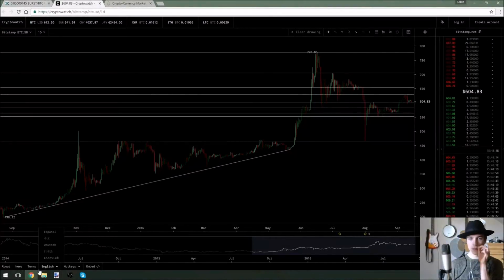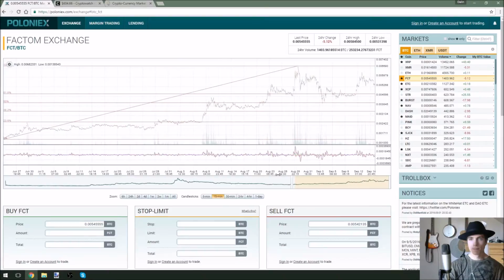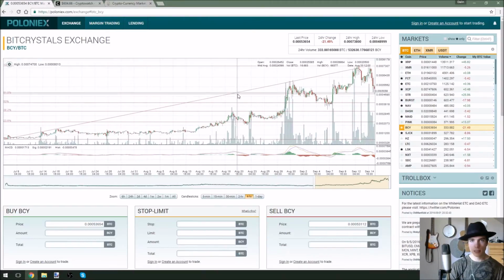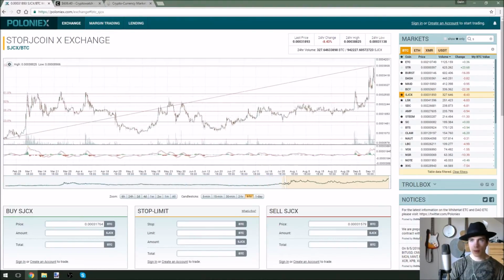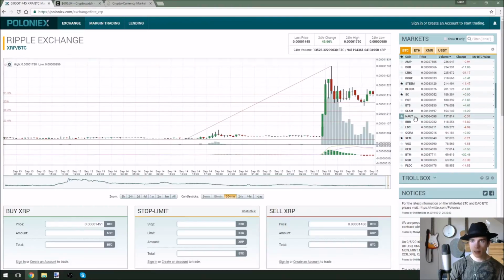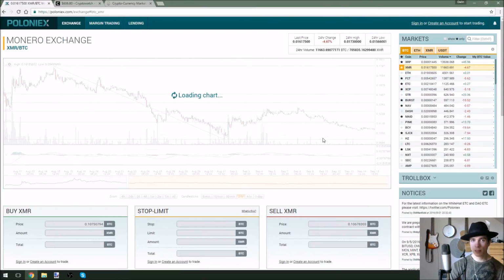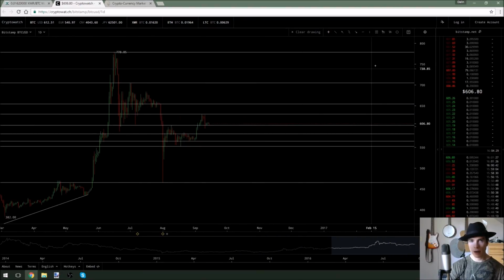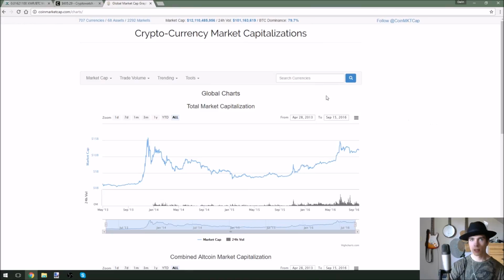Poloniex Bitcoin & Altcoin price overview ep 18 9/15/2016